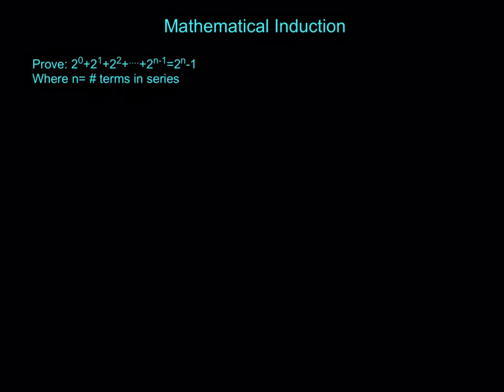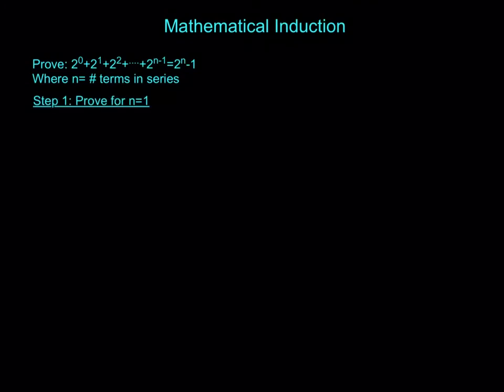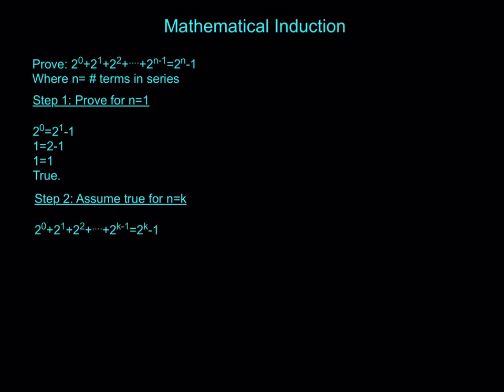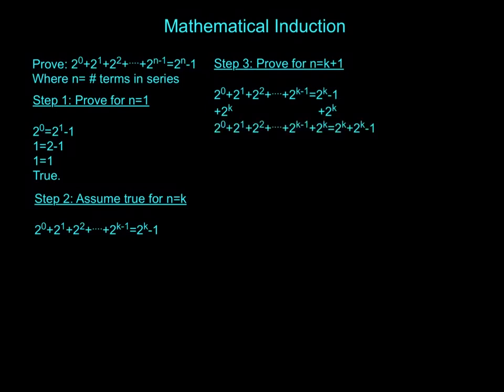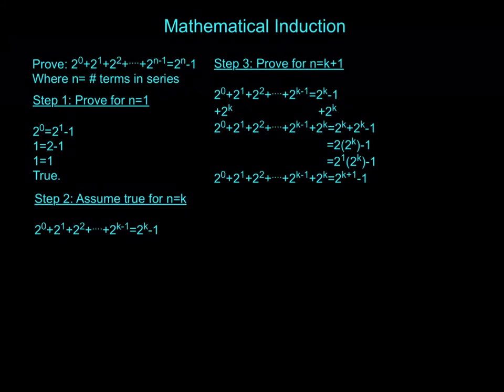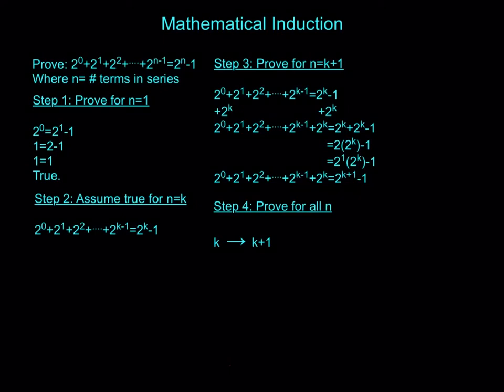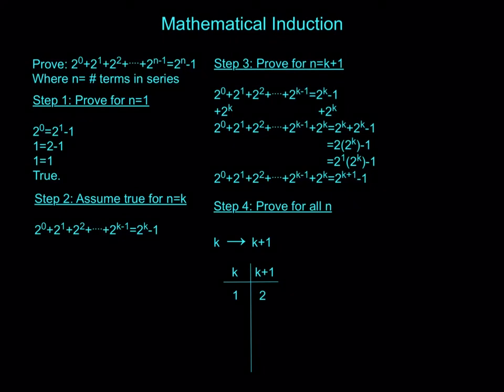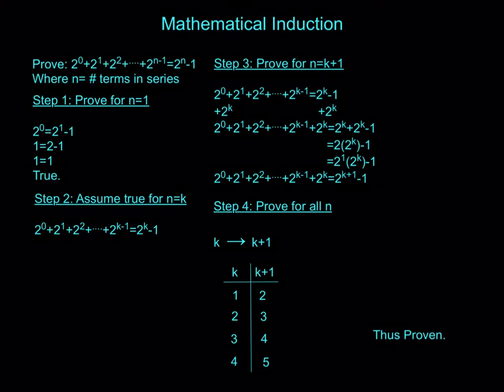4.6 - Mathematical Induction